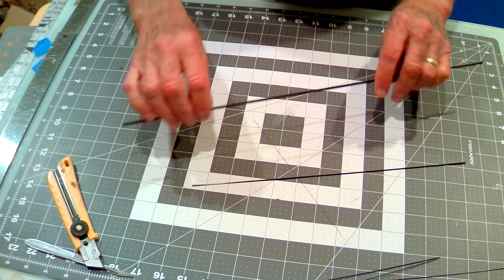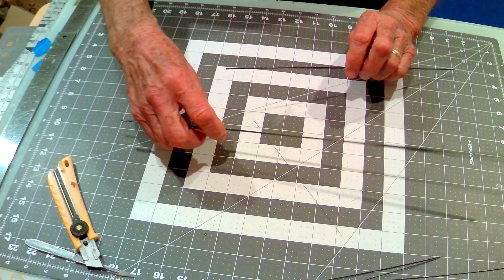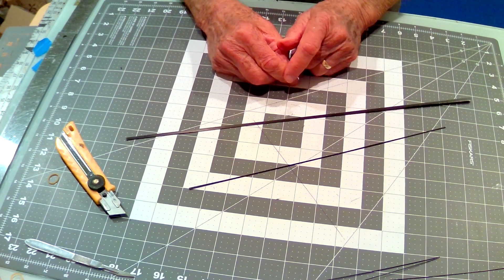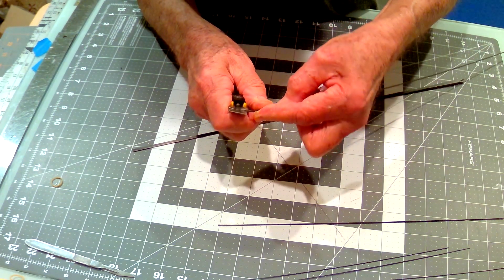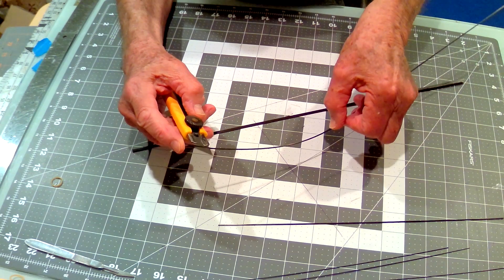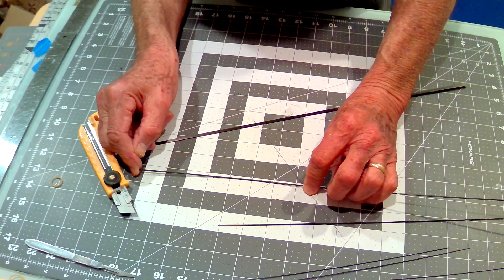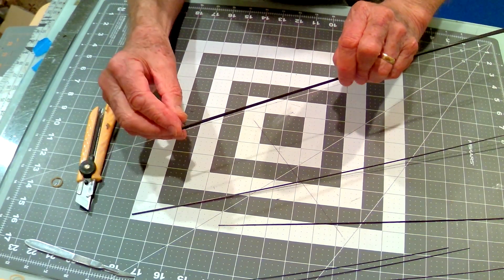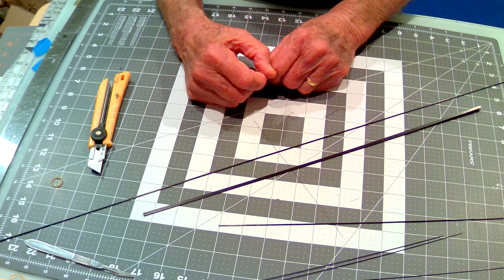UPDATE -- Splitting Carbon Fiber--Why & How (additional details in description)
This shows and tells about some changes in how to split carbon fiber. These changes are based on changes in the way the carbon fiber is produced.

My previous video about it shows more details about how to bend and clamp it, NOTE: If the link won't take you to it, copy the video link and paste it into your browser search bar.